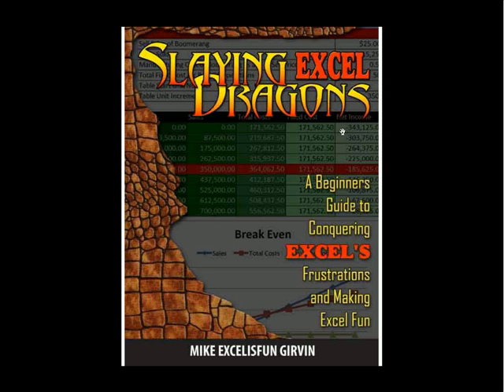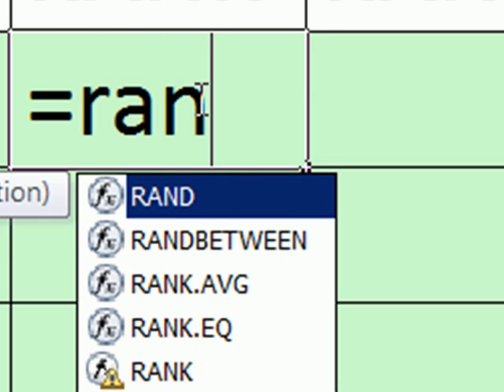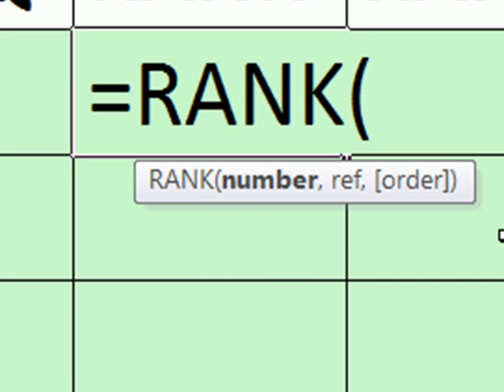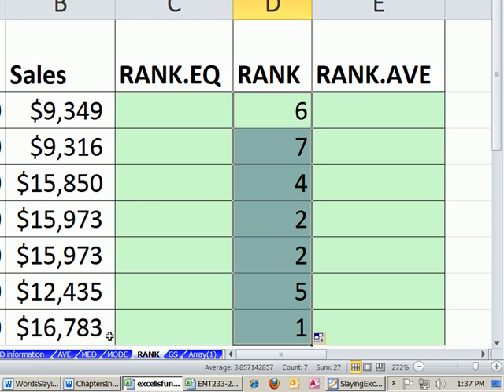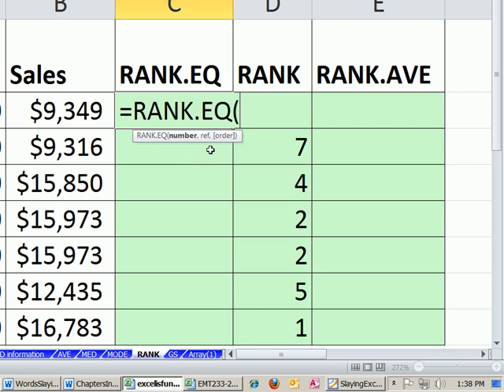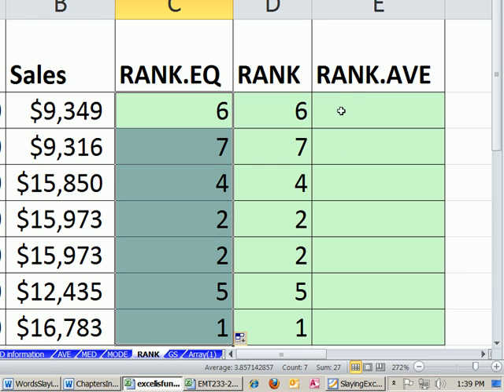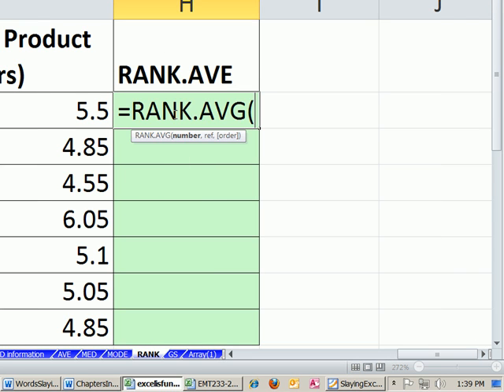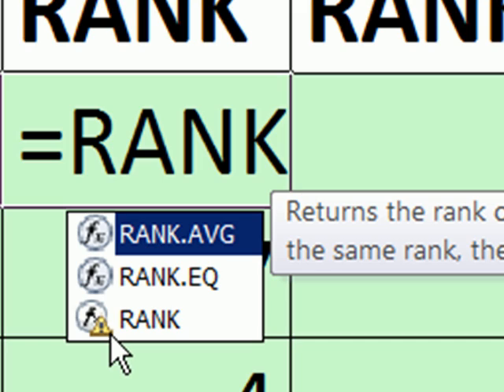Slaying Excel Dragons Book #33: RANK Functions & Excel 2010 Compatibility Functions RANK.AVE RANK.EQ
Chapter 5: RANK Function & Excel 2010 Compatibility Functions Pages 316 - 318
Topics:
1. RANK Function
2. RANK.EQ Function
3. RANK.AVE Function
4. Compatibility Functions
5. Rank Biggest To Smallest
6. Rank Smallest To Biggest